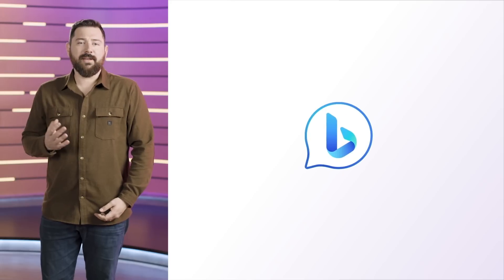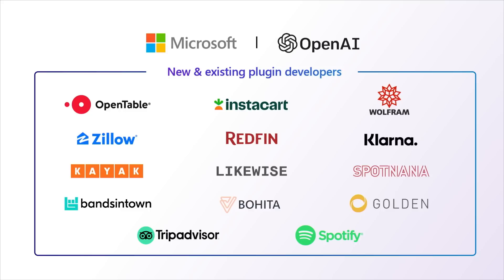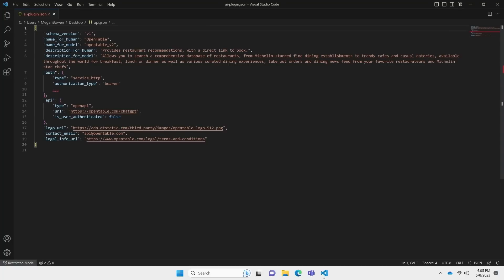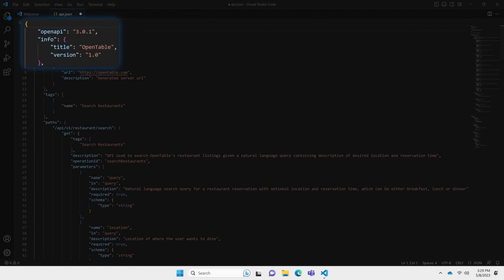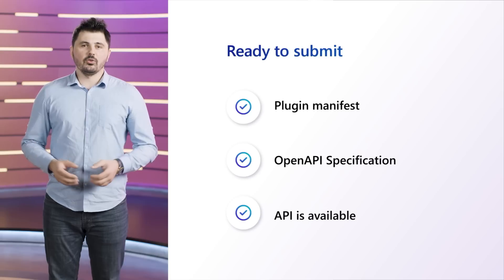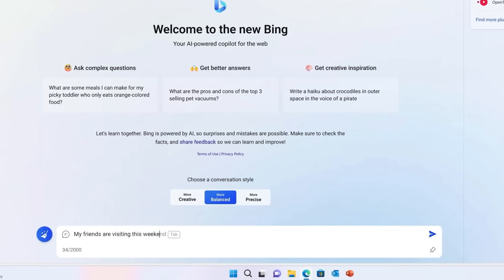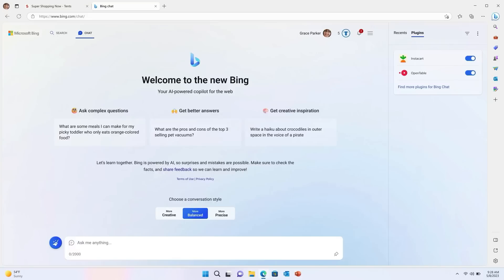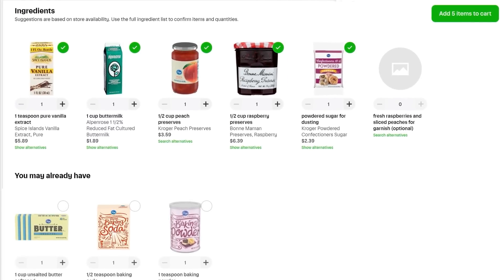Building Chat Plugins for Microsoft Bing and Edge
Find out how you, as a developer, can participate in the next wave of AI innovation with Microsoft Bing and Edge using chat plugins. Learn how your investments in plugins can reach the widest ecosystem of users, across Bing Chat, Microsoft 365 Copilot, and ChatGPT.